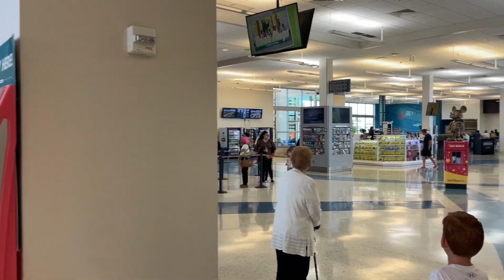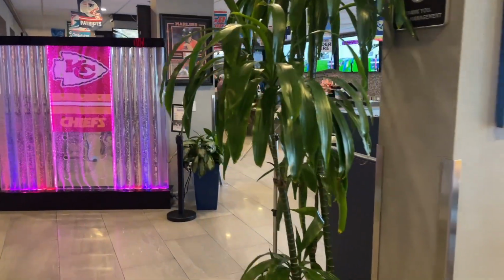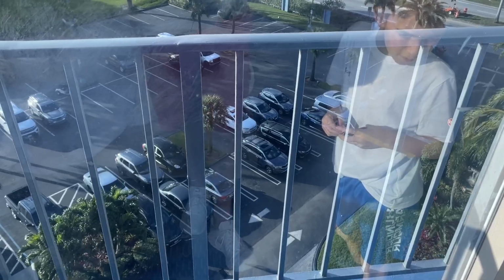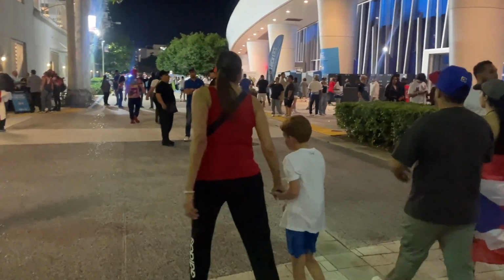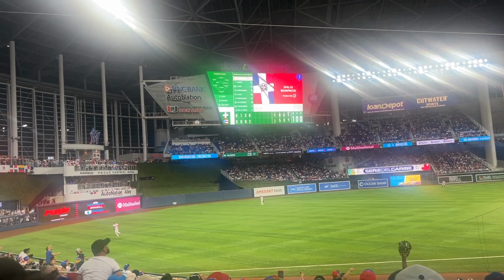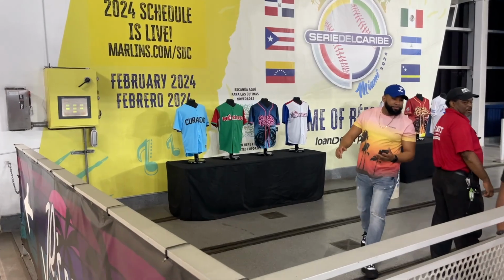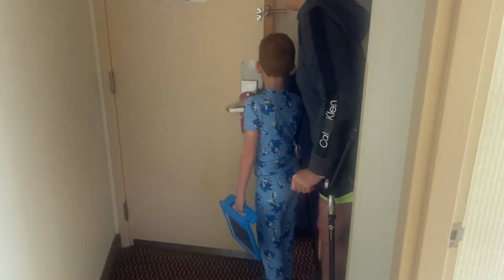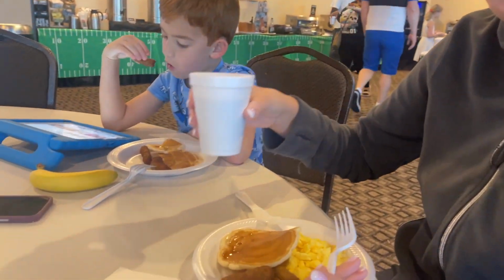We made it on the JUMBOTRON | Puerto Rico baseball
We had such an amazing time with the best atmosphere baseball can provide. Join us as we go the the Caribbean Series to watch Puerto Rico play their rivals Dominican Republic down in Miami.